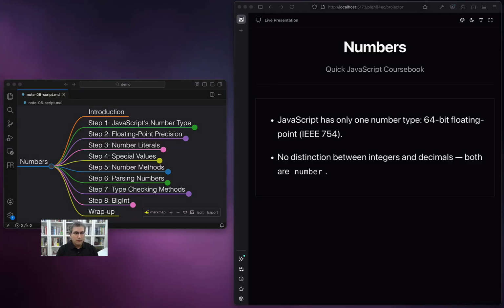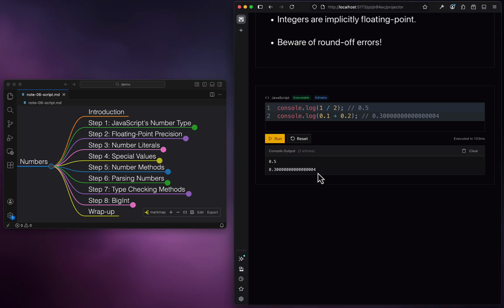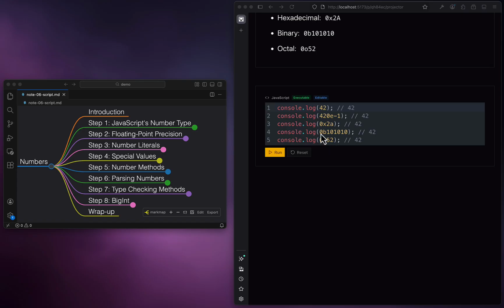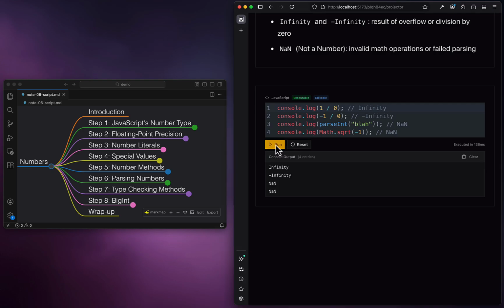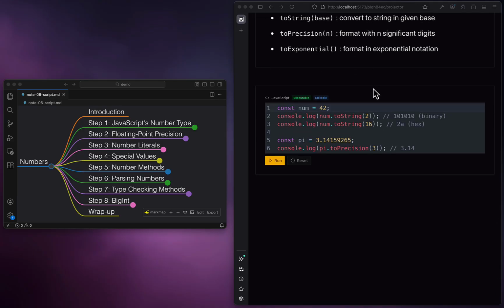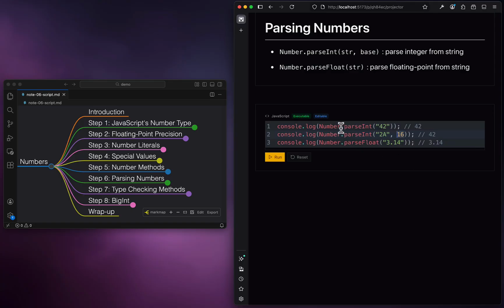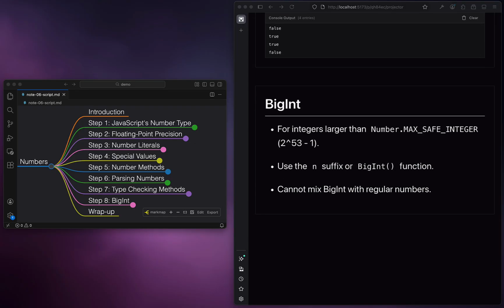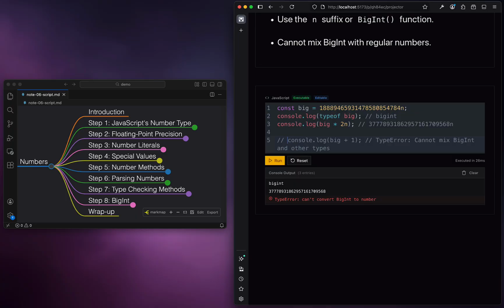Numbers in JavaScript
In this video, we'll cover numbers in JavaScript — how they're represented, the different ways to write them, useful Number methods, and how to handle really large integers with BigInt.

Basic Syntax Chapter